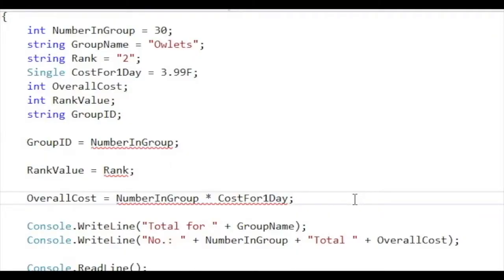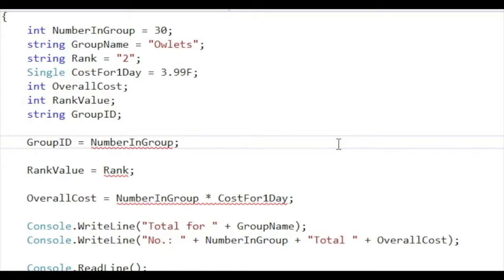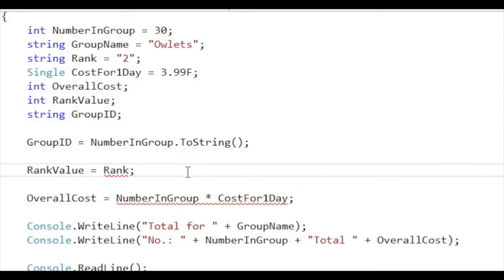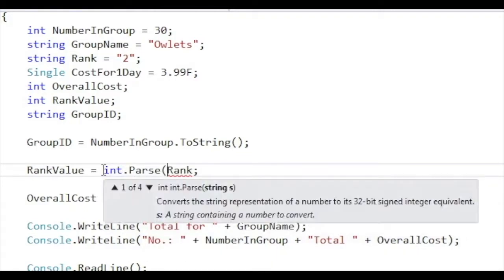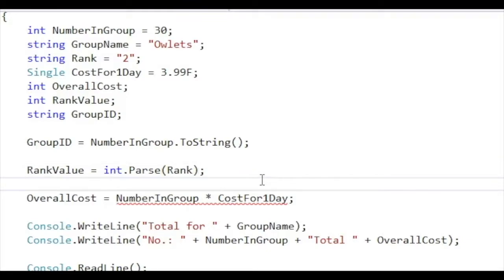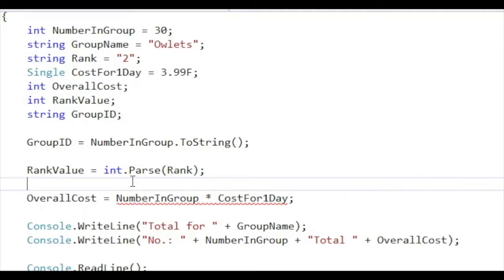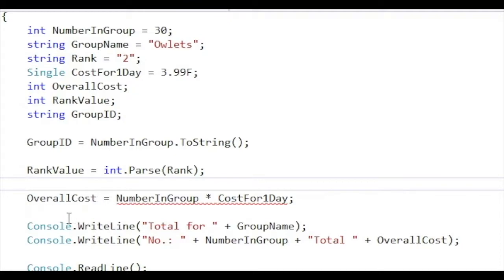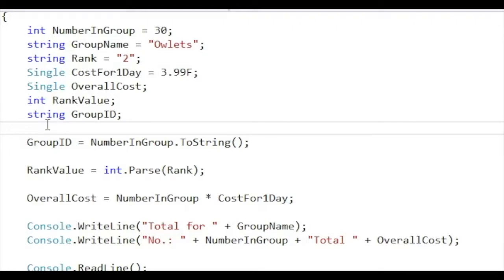Programming in C# - P4.2 - Assignment Statement Issues